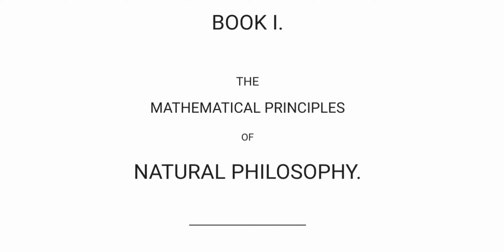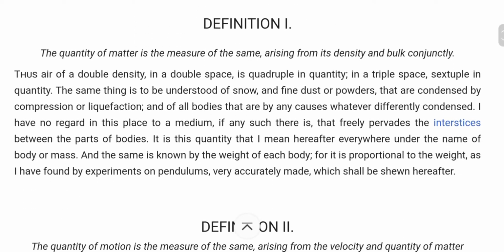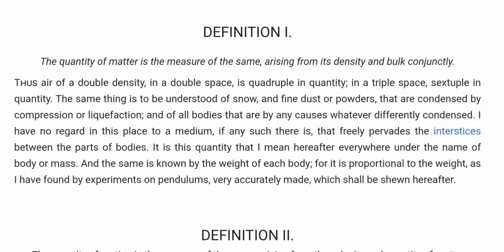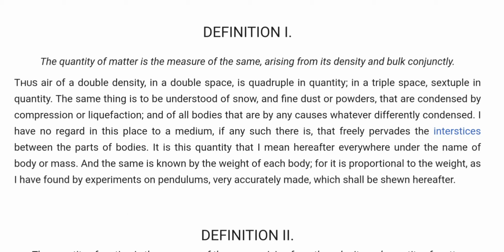Newton's Principia - Book 1 Definition 1